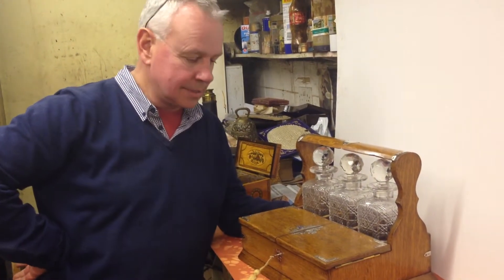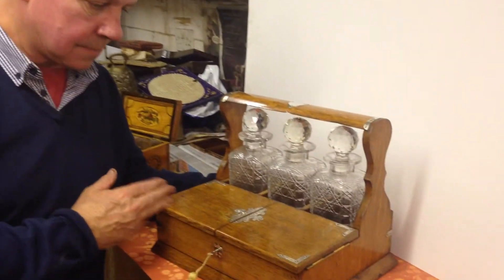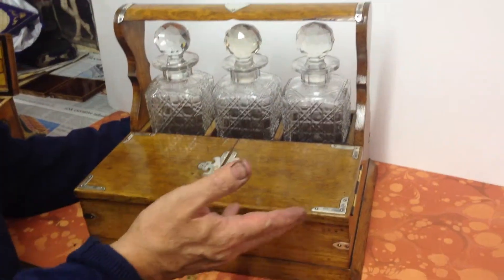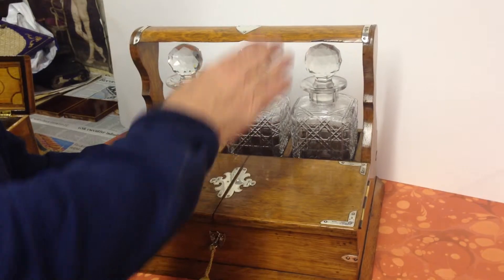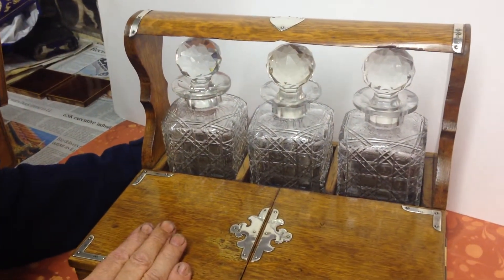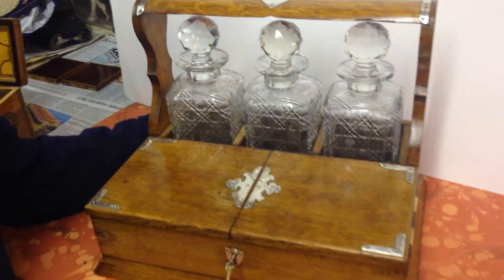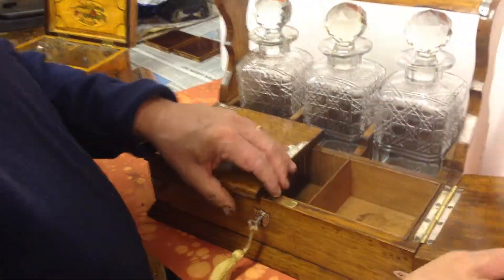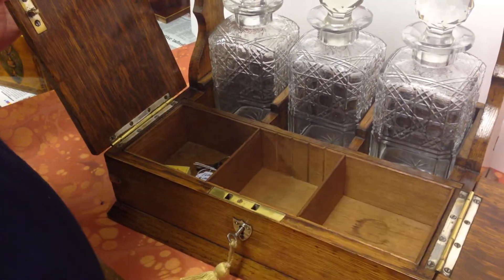Tantalus Oak Box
Antique Tantalus Box, English Oak with a cigar box to the front which is cedar lined. It is Silver bound which is London hallmarked 1890. Good condition with the original decanters. (14 inches long by 10 inches front to back by 10.5 inches high).